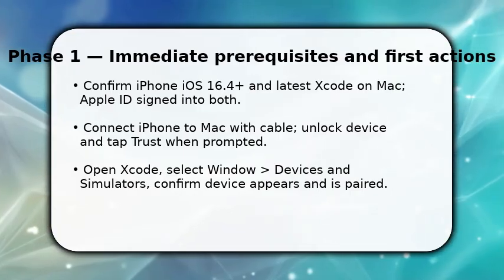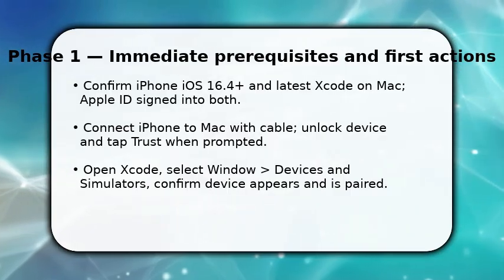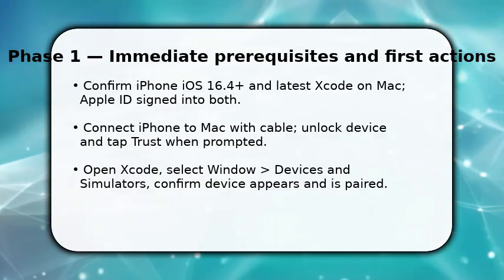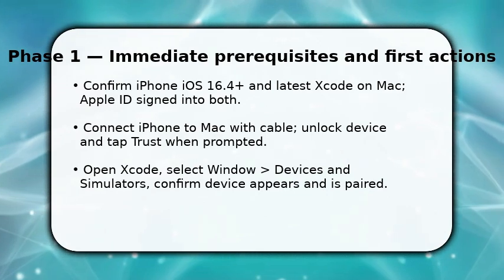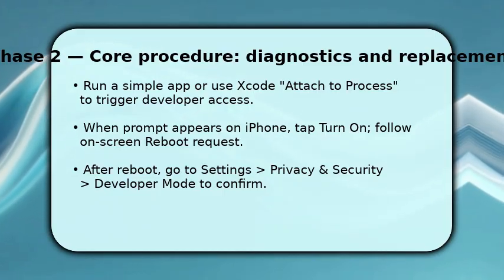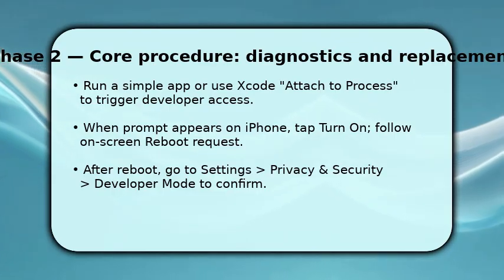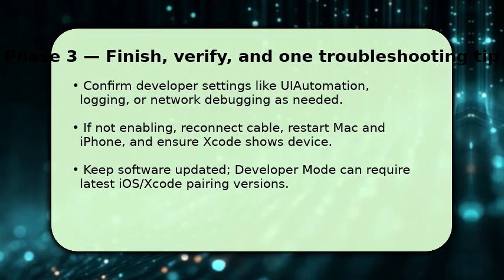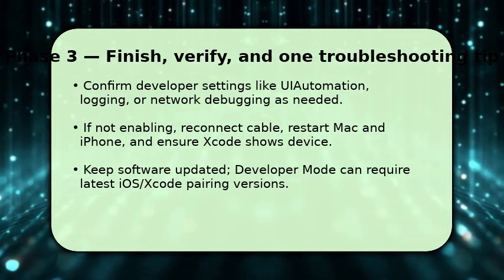How to Developer Mode Ios (easy Method)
How to Developer Mode Ios (easy Method) | 🔒 Surfshark VPN Deal — Stay private and secure. $1.99/mo + 3 Months Free ▸

Dive into the world of iOS development by enabling developer mode on your device. This step-by-step guide simplifies the process, making it accessible for both novices and seasoned developers alike.

iOS Developer Mode, Enable Device Debugging, Development Settings iPhone XR,